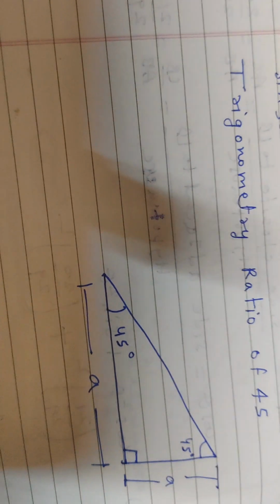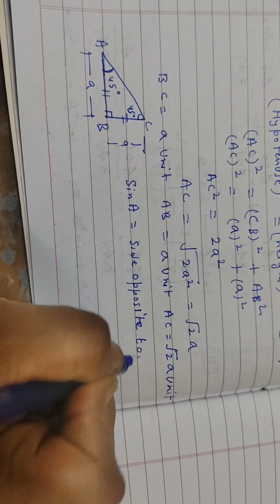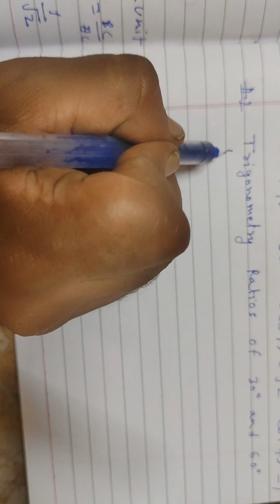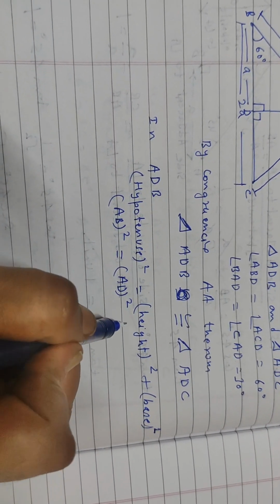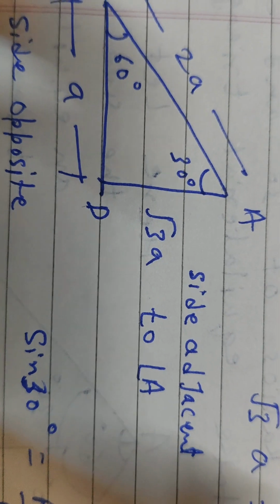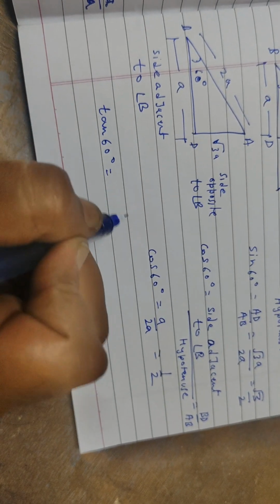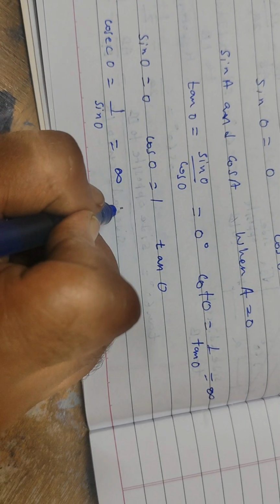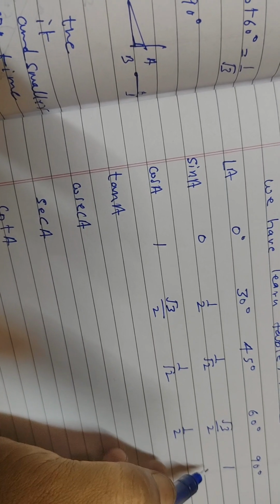CLASS 10 TRIGONOMETRY RATIOS OF SOME SPECIFIC ANGLE (BASIC CONCEPT RELATED TO EX.8.2 ) CHAPTER 8